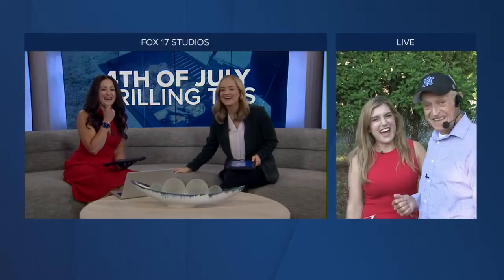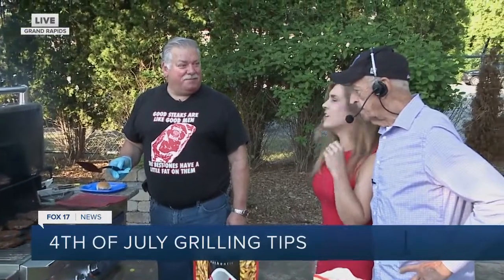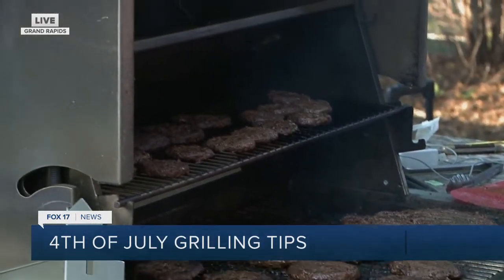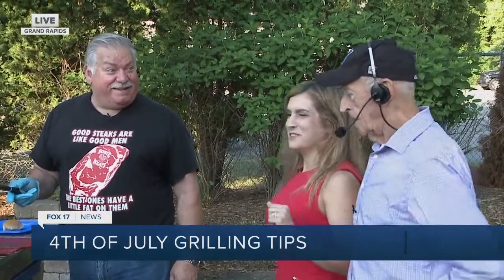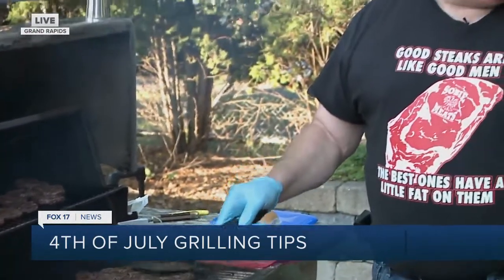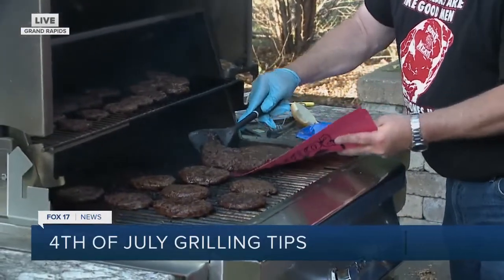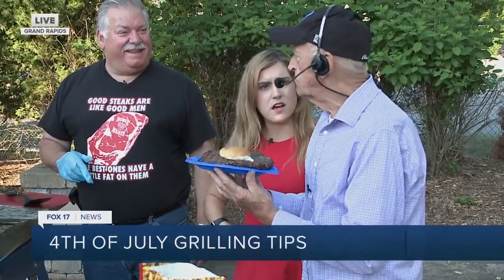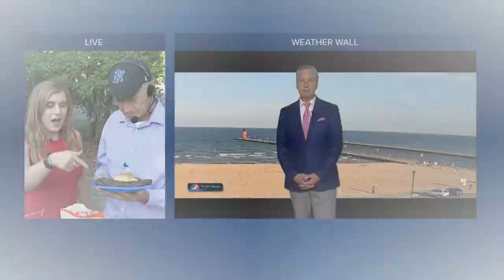The Davis Burger: Grilling with Sobie Meats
Sobie Meats joins FOX 17 Morning News to prep for some 4th of july grilling